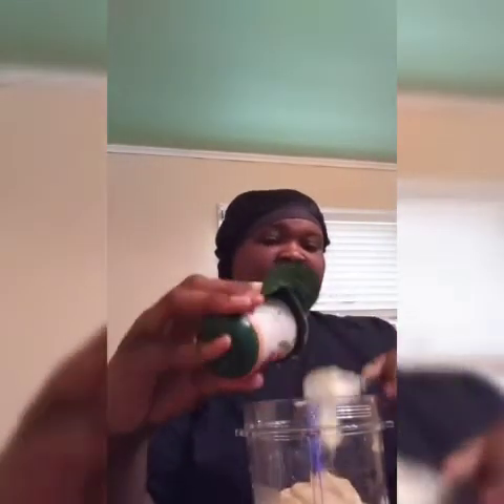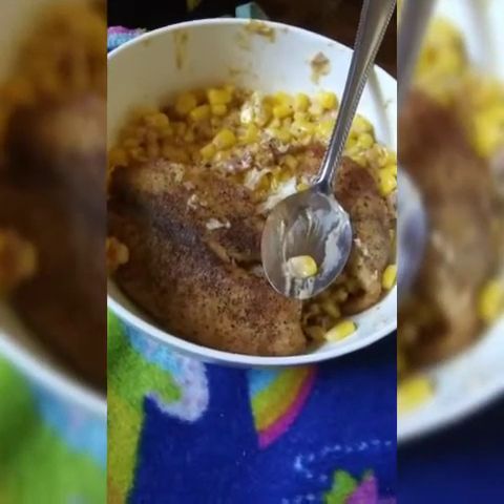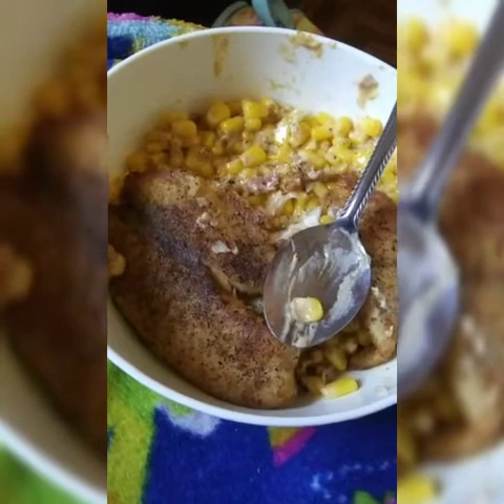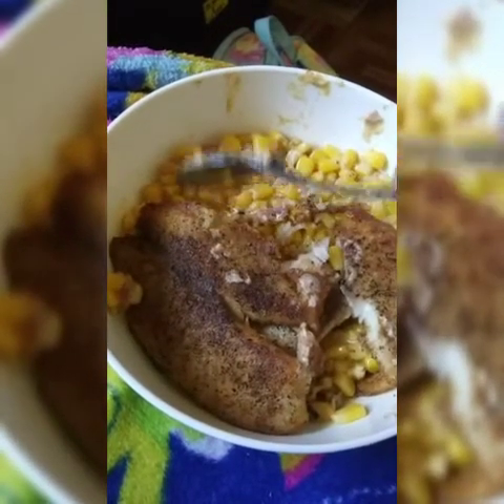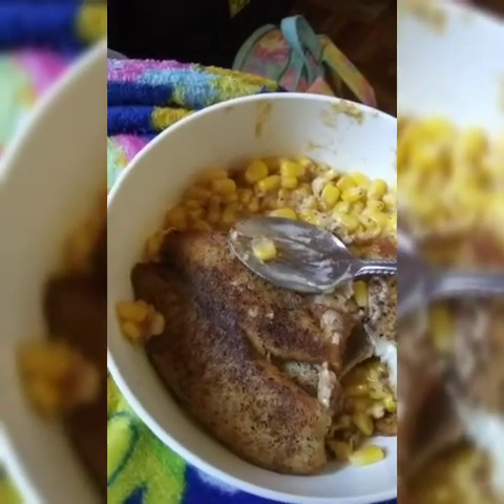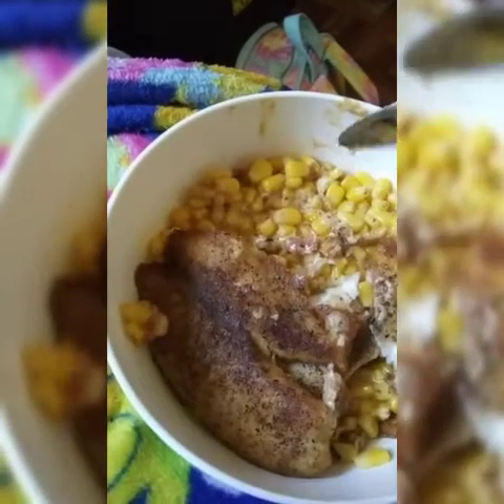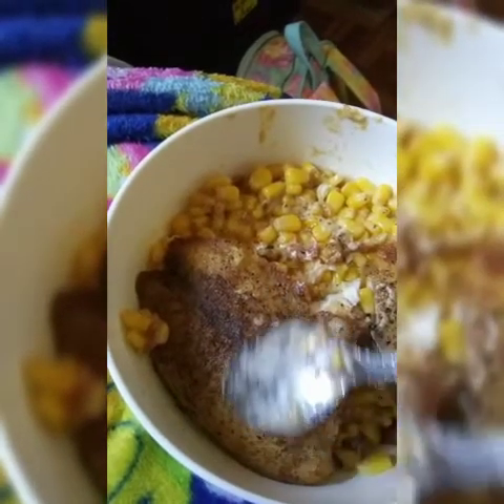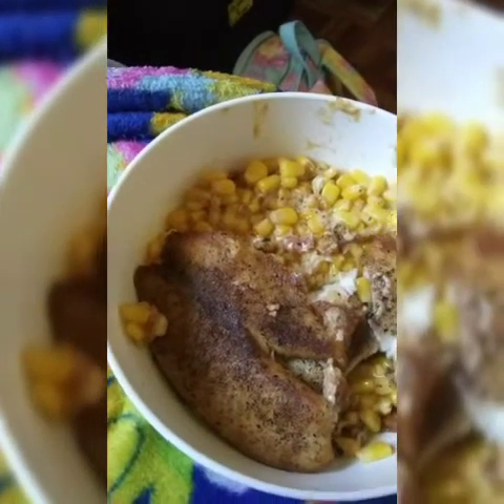Story time: ME AND COFFEE =HOSPITAL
YOU MISSED IT. . .